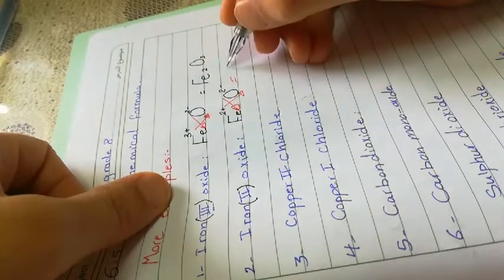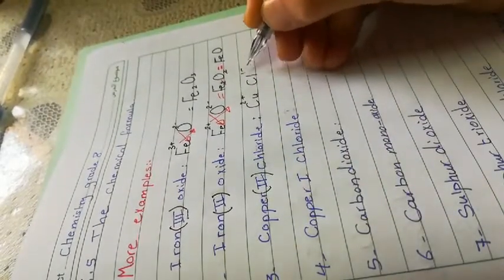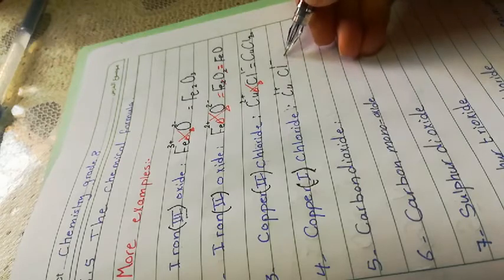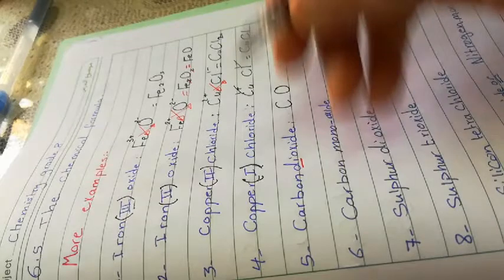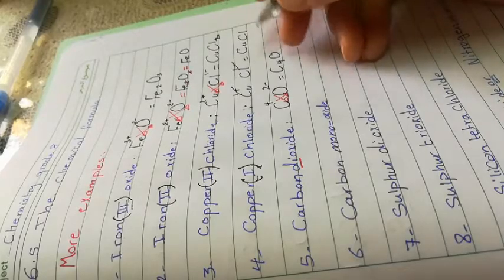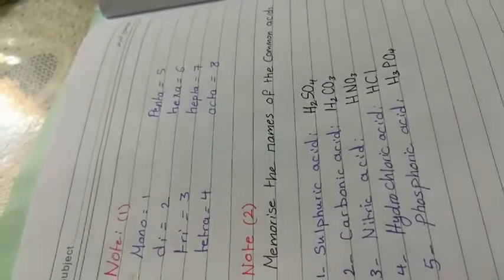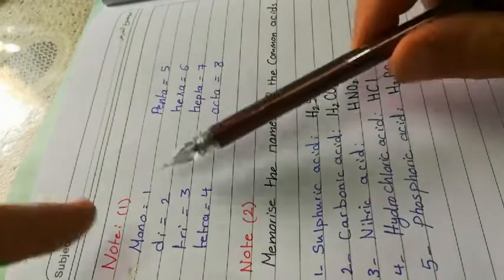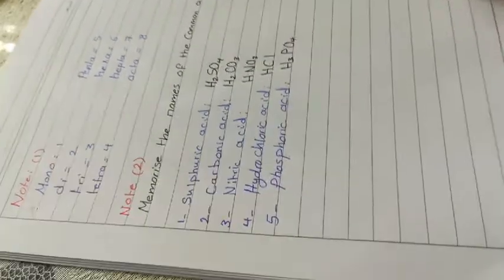Chemistry-grade 8-lesson 6.5-the chemical formula-part 5